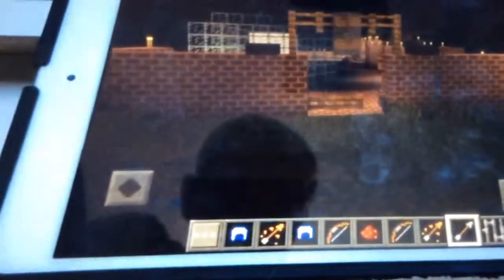Mincraft pe zoo